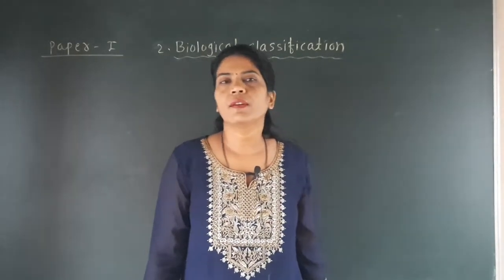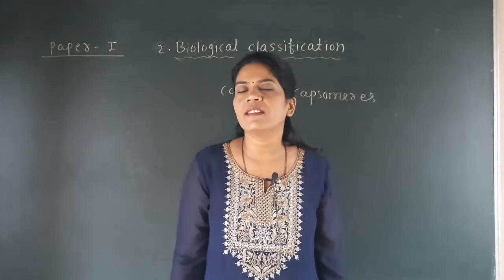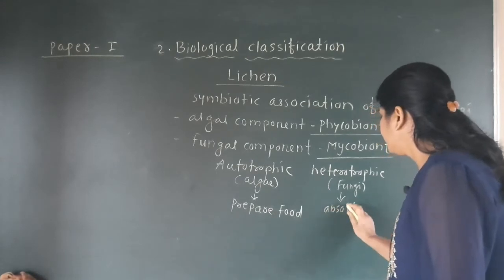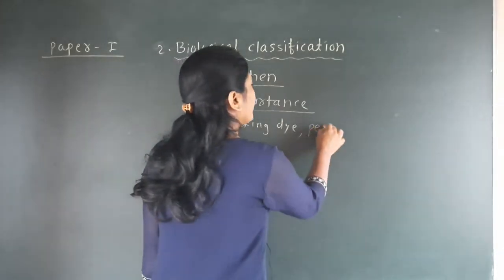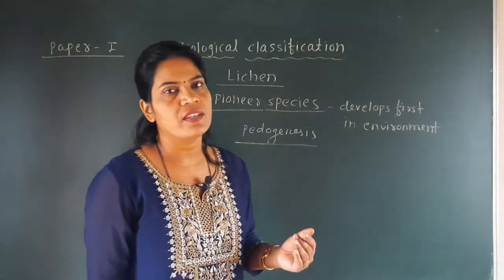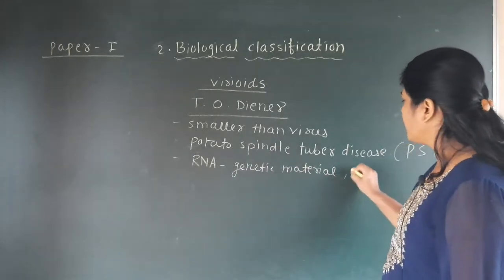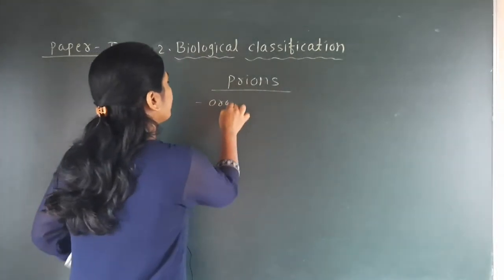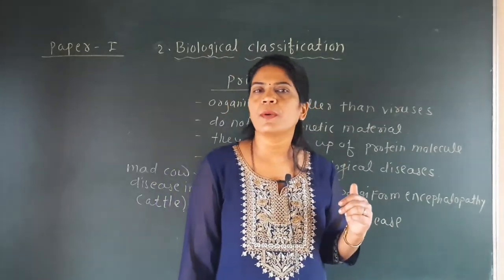Biological classification.Lecture-10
Xl Biology-l, lecture-10 ,by Mane(sawant)sujata.